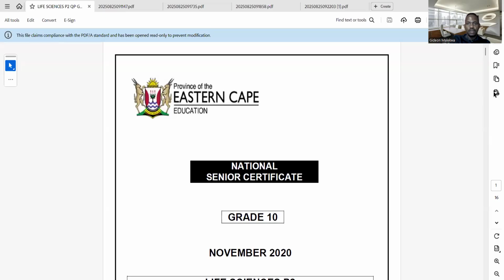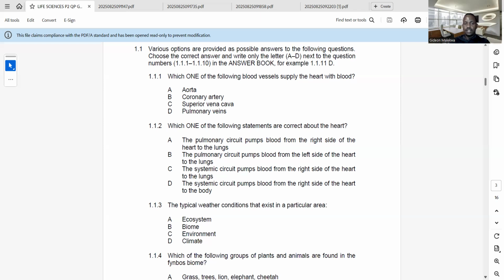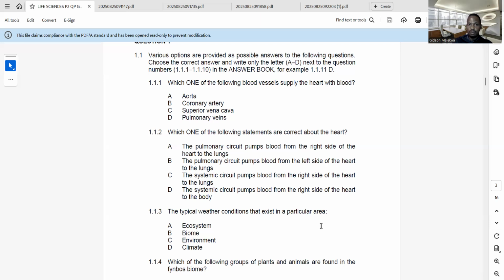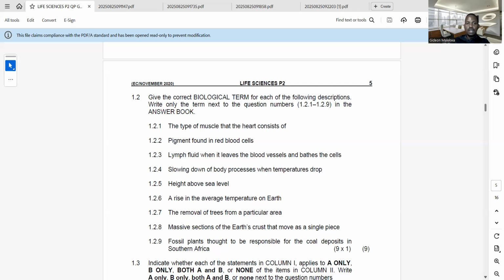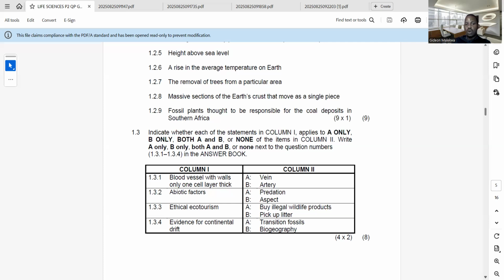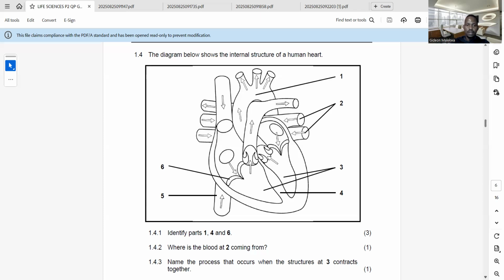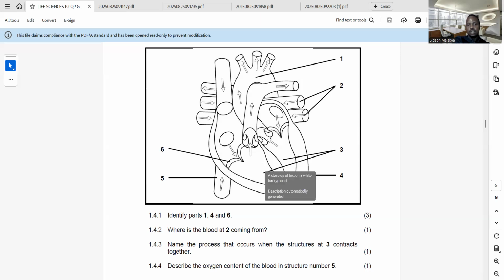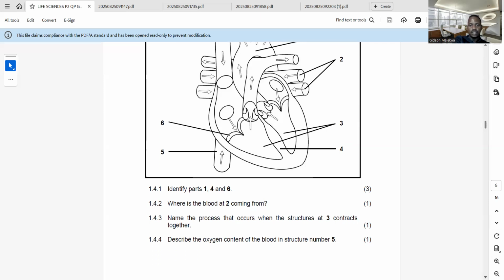LFSC Gr 10 - CAPS Blood Circulatory System Explained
Ace Your Life Sciences! 🚀 In this video, we're diving deep into the Grade 10 CAPS curriculum to tackle the circulatory system. Learn about the human heart, blood circulation, and get the key tips you need to ace your next exam!

What You'll Learn:

The structure and function of the human heart.

The pathway of blood through the heart.

Top tips for answering exam questions on the topic.